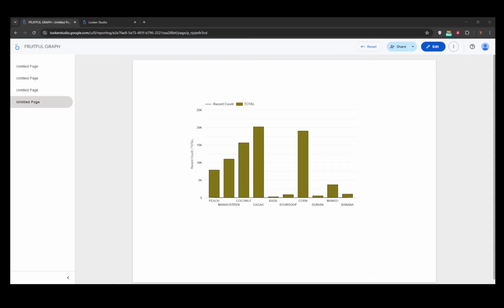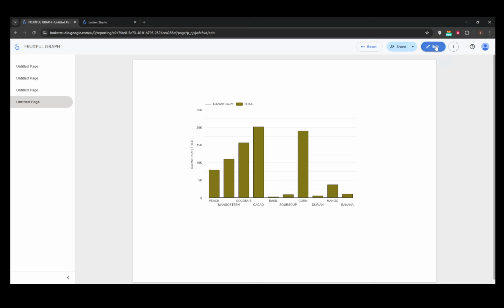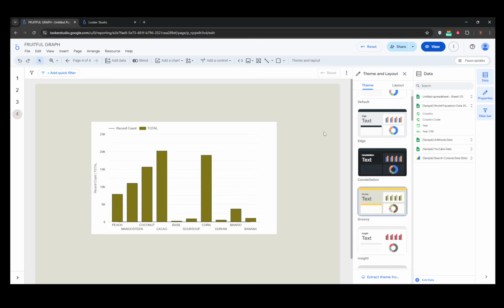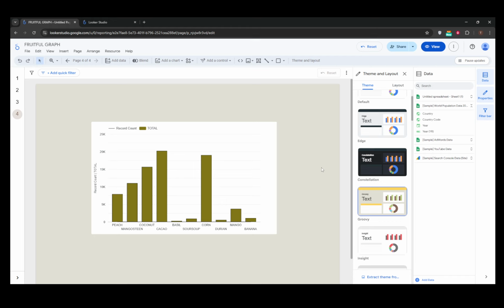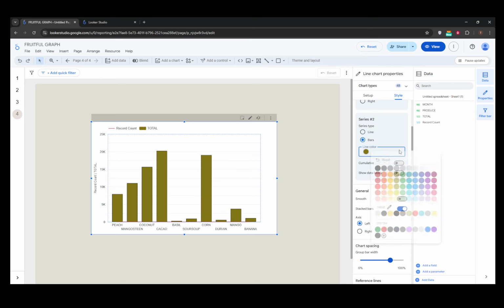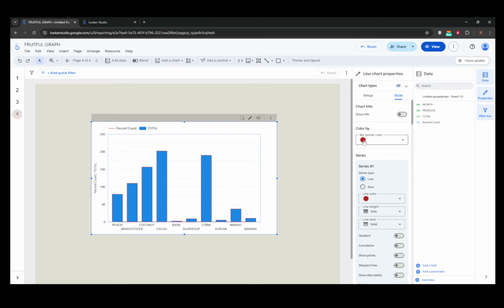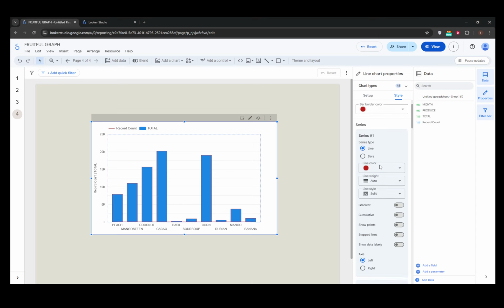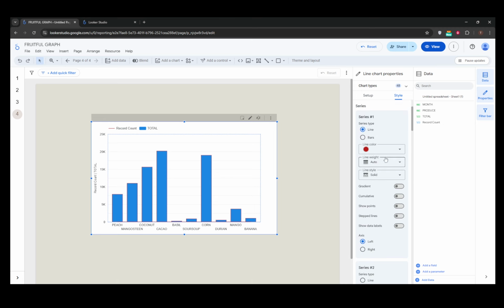How to Change the Colors of Your Charts in Looker Studio | Looker Studio Tutorial 2025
In today’s video we are covering: how to change the colors of your charts in Looker Studio, Looker Studio tutorial 2025, step-by-step guide to customize chart colors, how to apply color schemes for better visualization, Looker Studio beginner walkthrough, dashboard design optimization tips, how to highlight key metrics using colors, troubleshooting common chart color issues, advanced visualization techniques in Looker Studio, and a step-by-step tutorial for updating chart colors in your reports.